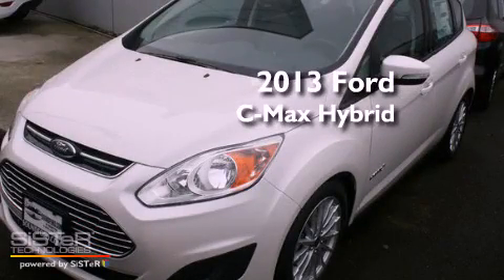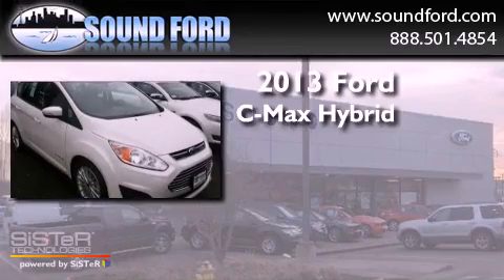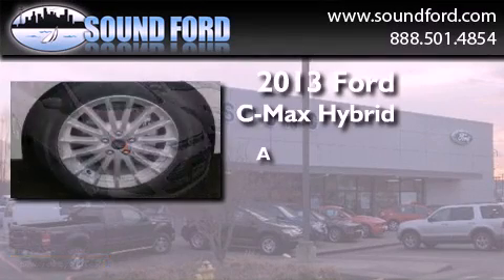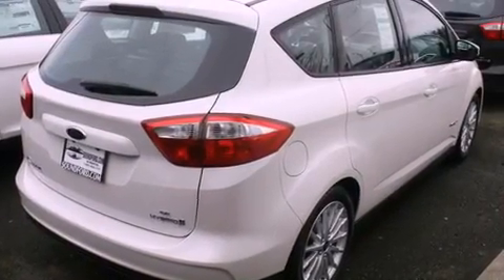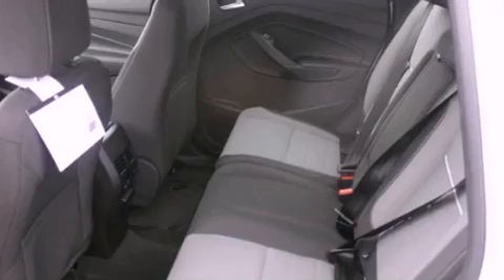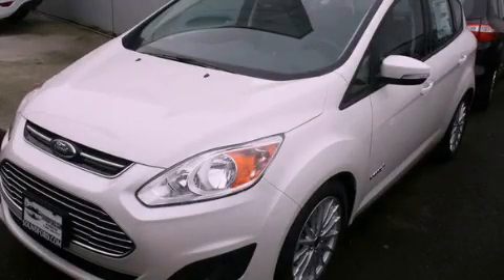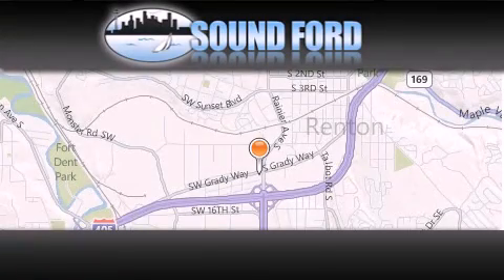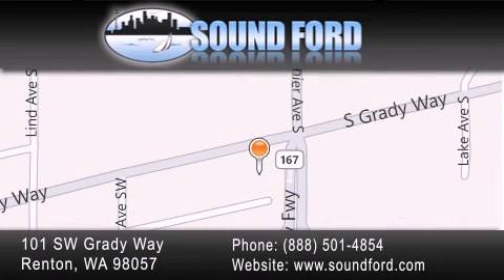2013 Ford C-Max Hybrid Renton WA 98055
Year : 2013
 Make : Ford
 Model : C-Max Hybrid
 Engine : 2.0L L4 DOHC 16V HYBRID
 Trans . : CVT
 Exterior : White Platinum Metallic
 Miles : 10
 Interior : Charcoal Black Cloth
 Stock : 130284

 101 SW Grady Way SW